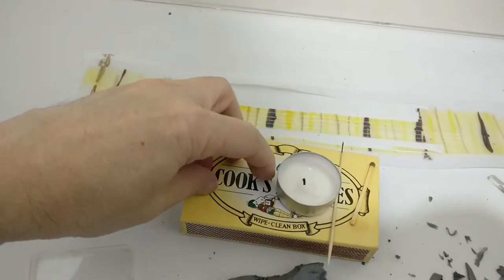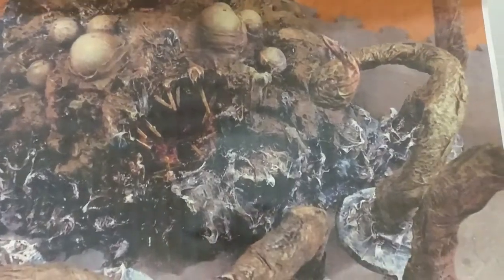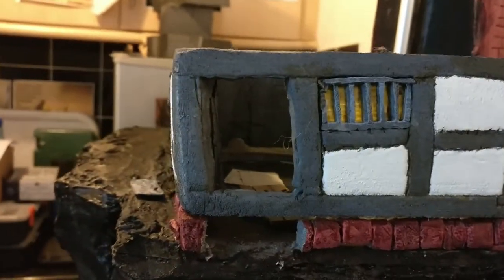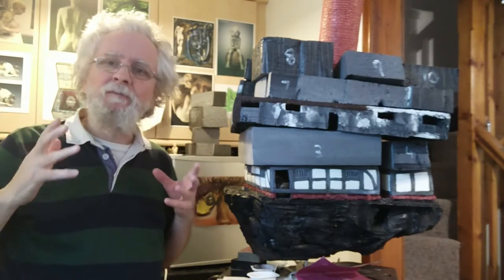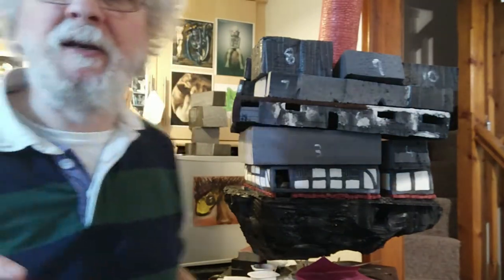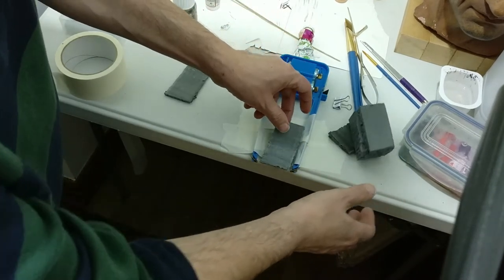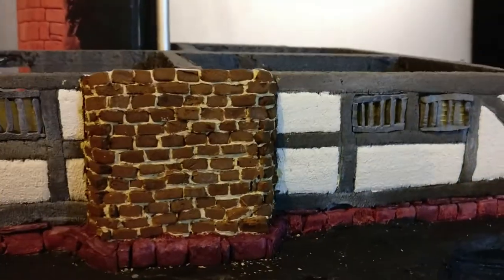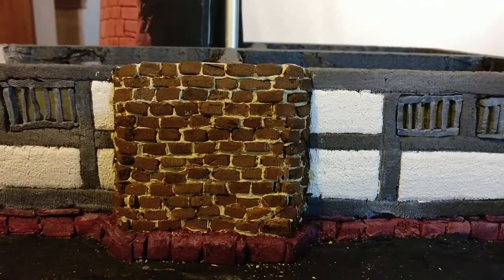Making of The Sign of the Quiet Woman Mediæval D&D Fantasy Inn Episode 14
In which I finish carving the dragon beam figurehead and become rather pleased with my beautiful brick chimney.